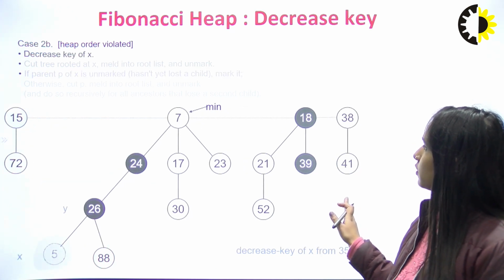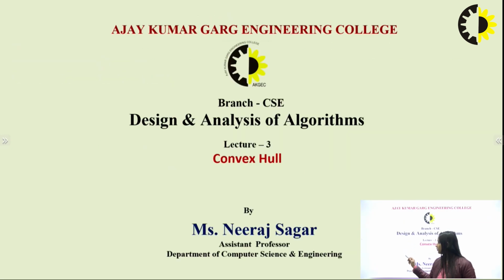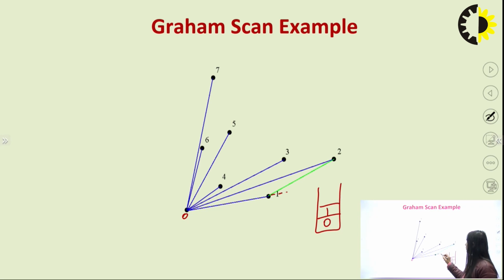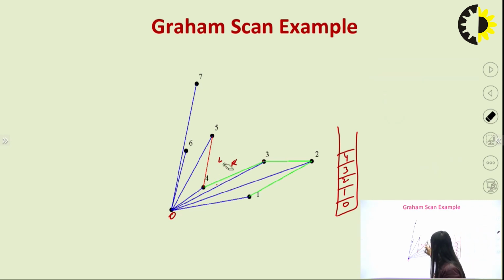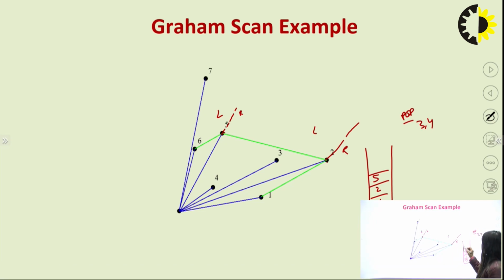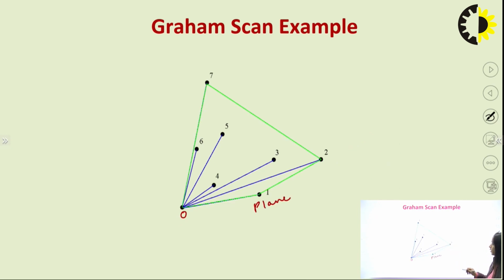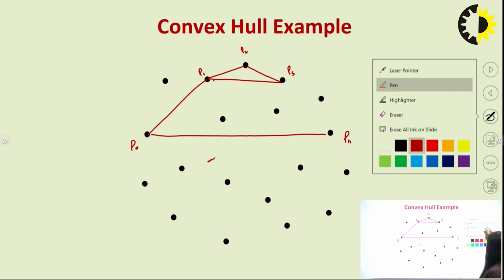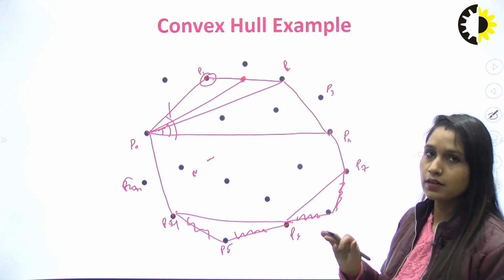''Convex Hull'' Design & Analysis of Algorithms Lecture 03 By Ms Neeraj Sagar, AKGEC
Conveys hull basically a algo through which we can find polygon in a plane. We can do use graham scan algo or we can use divide & conquer method.